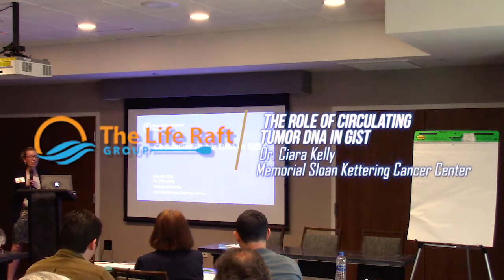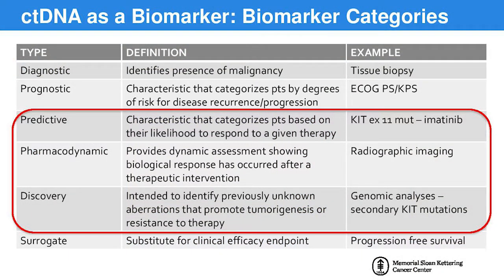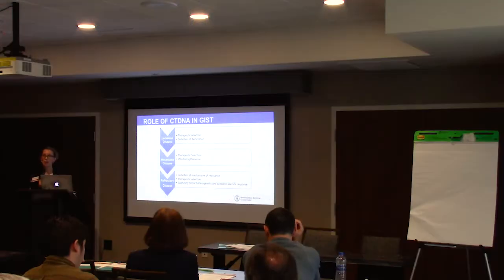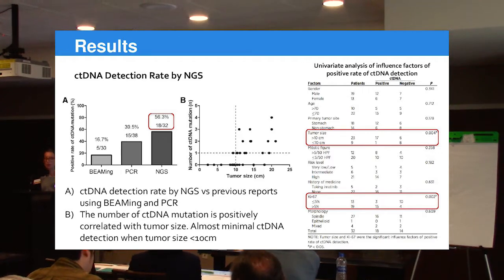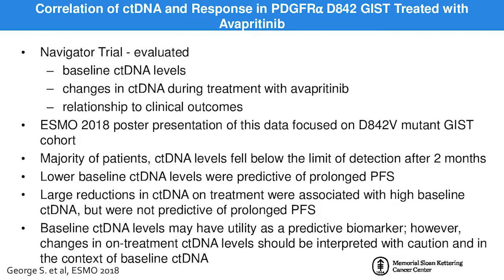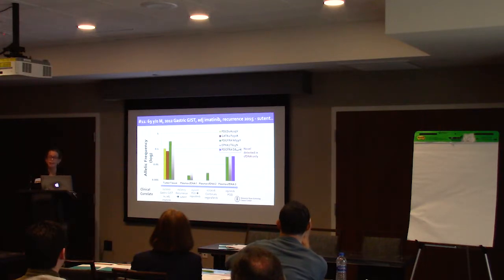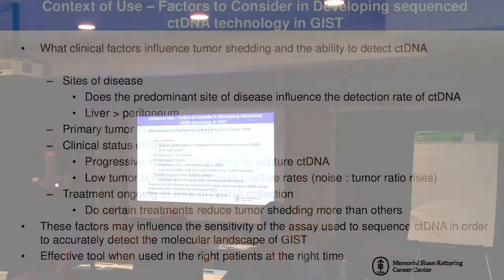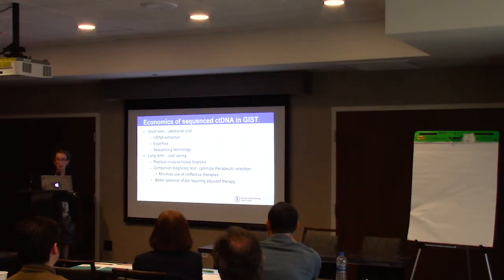The Role of ctDNA in GIST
Dr. Ciara Kelly, Memorial Sloan Kettering Cancer Center
Presented at New Horizons 2019 in NJ
Hosted by The Life Raft Group